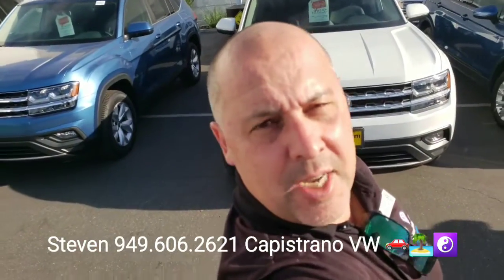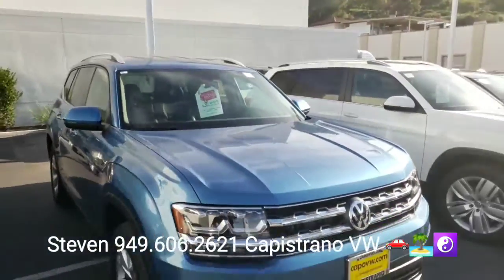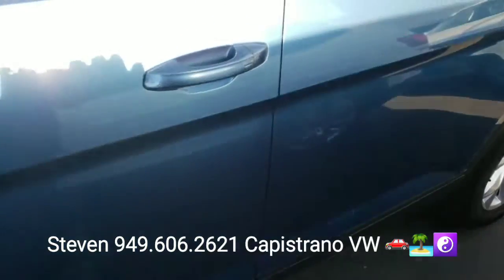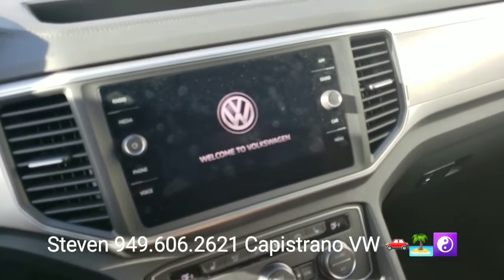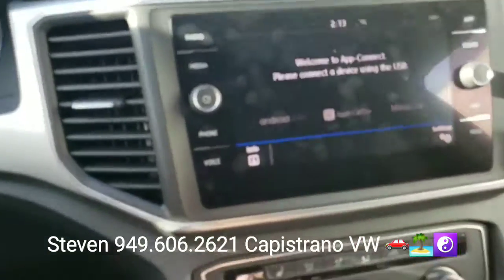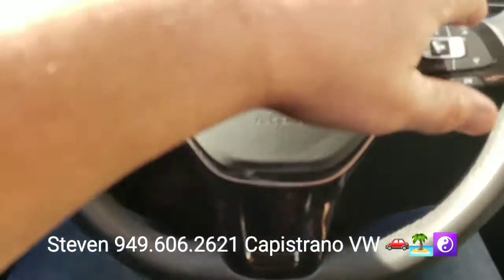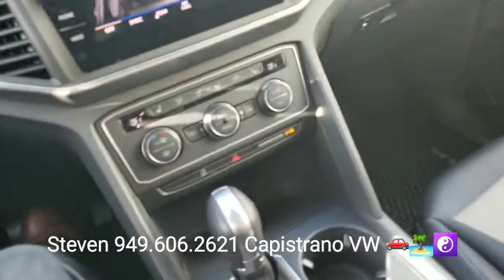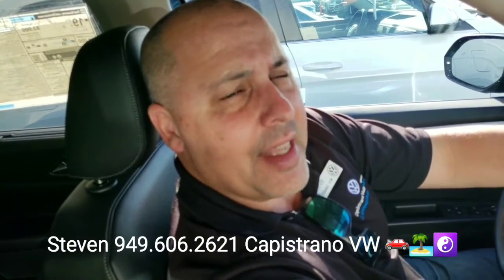Dominic's '19 Atlas SE by Steven